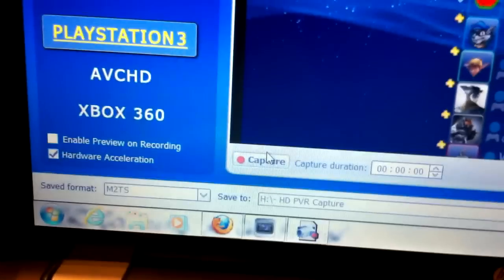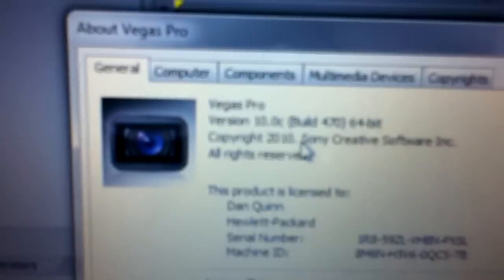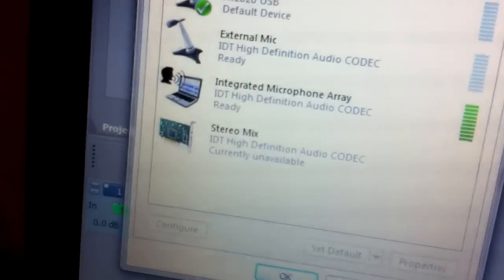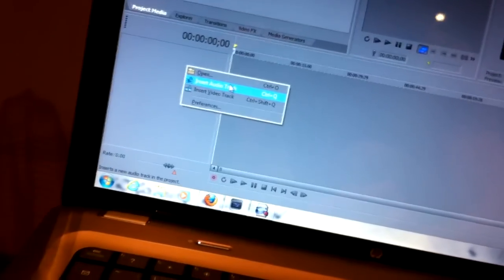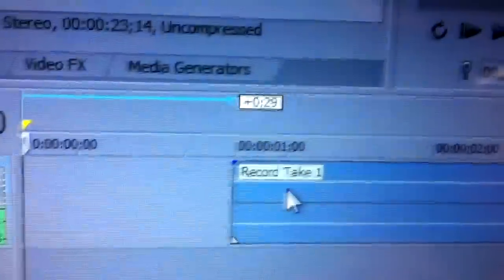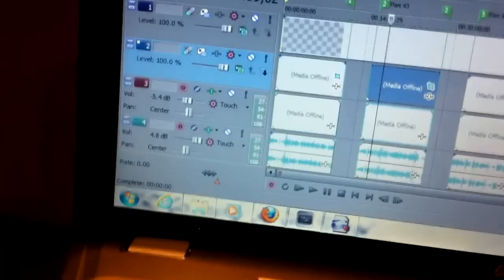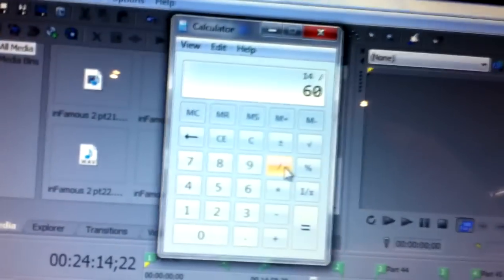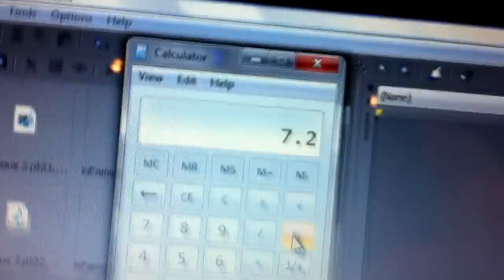Tutorial: Make Gaming Videos Like DanQ8000 - Part 2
Learn how to make HD gaming videos.